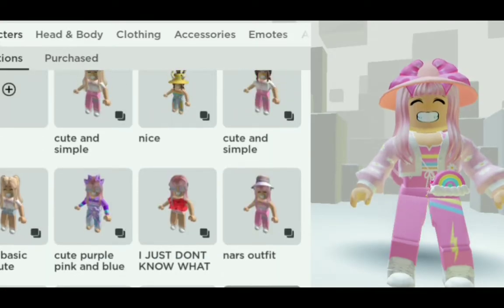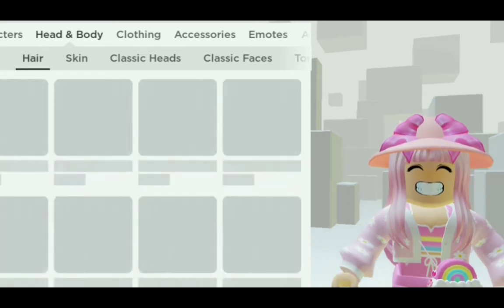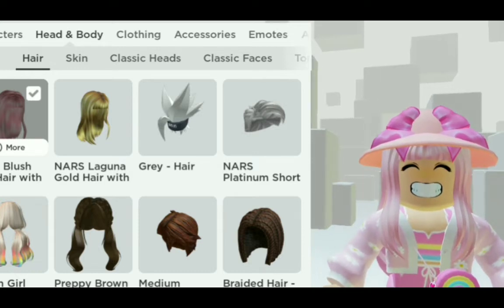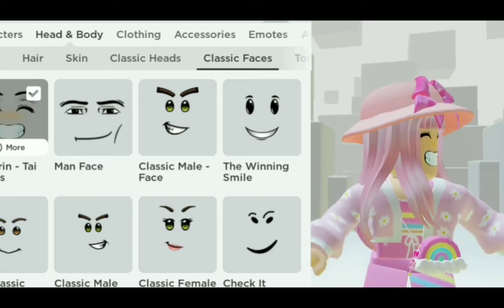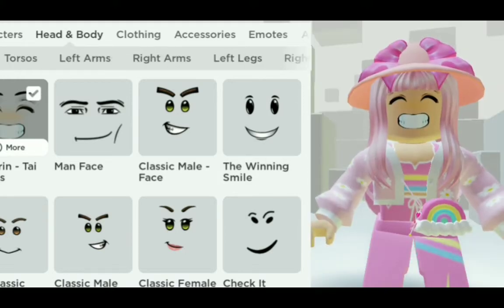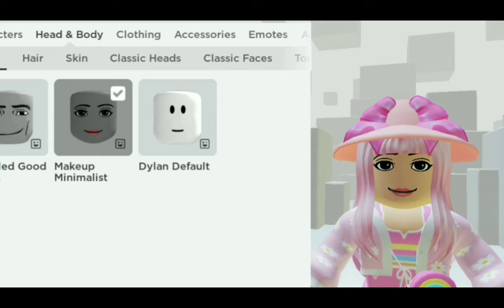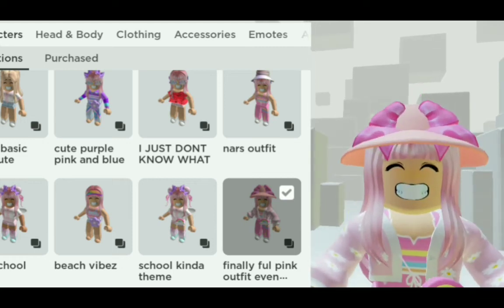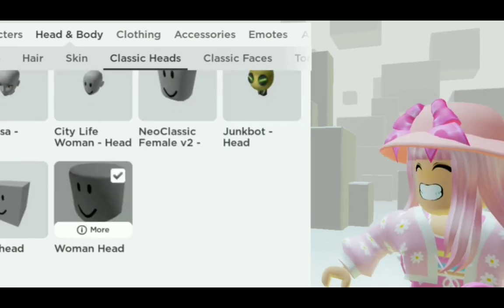NEW AMAZING ROBLOX UPDATES?!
Hey guys! In this video I showed you the new really cool Roblox updates!
I hope you are also having a great day!
As I always say, I hope you enjoy/enjoyed this video!